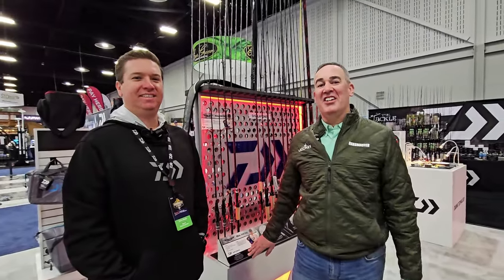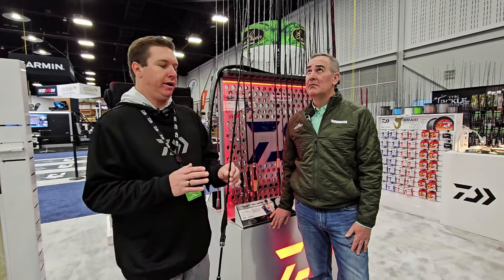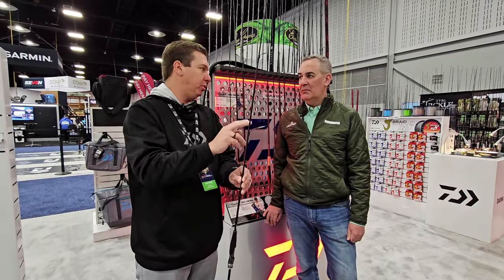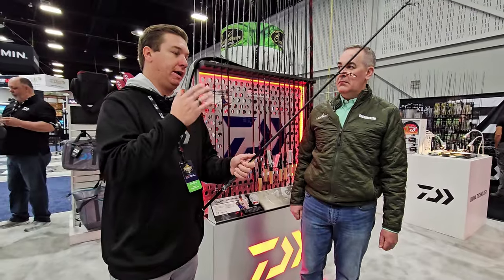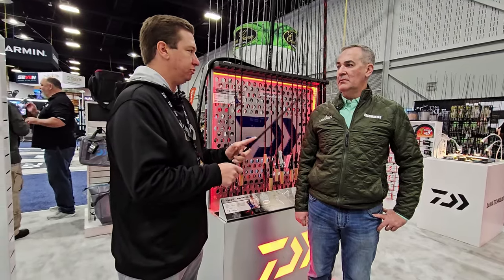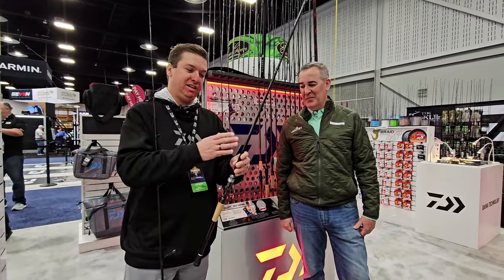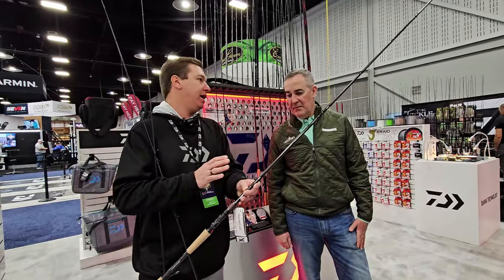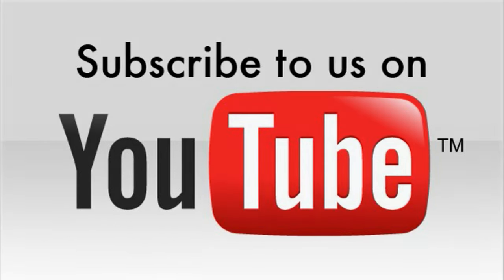Kyoya Fujita's $1,300 Daiwa Rods!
In his short time on the Bassmaster Elite Series, Japanese pro Kyoya Fujita has made a huge impact via his extraordinary talent, and most notably through forward-facing sonar and finesse techniques. In order to celebrate and commemorate the first of what will likely be many Bassmaster Classic appearances, Daiwa introduced a very limited edition set of Fujita rods at the 2024 Bassmaster Classic. Here’s Chris Martin telling us about them:
What makes me mad is that my good friend Tim Carini got one!

If you got one as well, here are some reels you might consider pairing with the spinning rods:

If you didn’t get one, but want the best that Daiwa has to offer, consider the following rods: